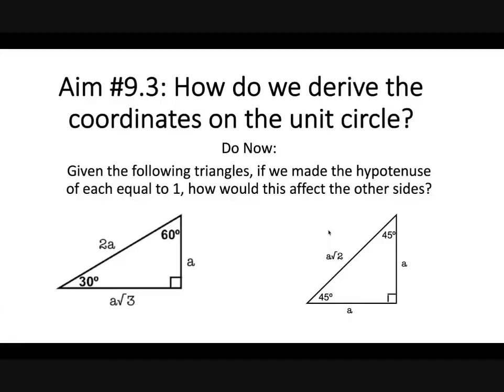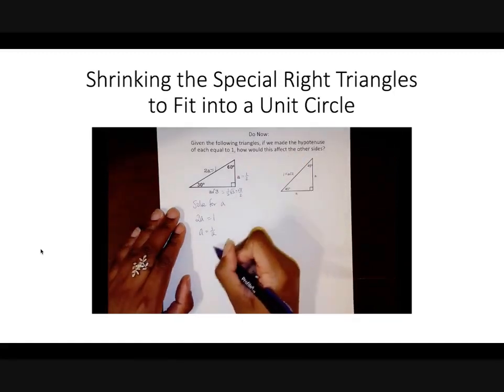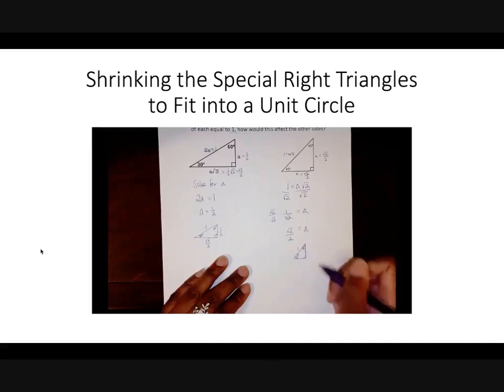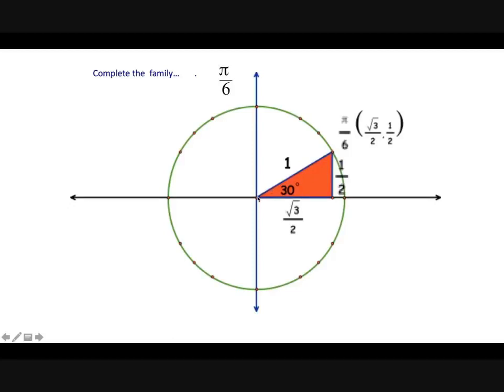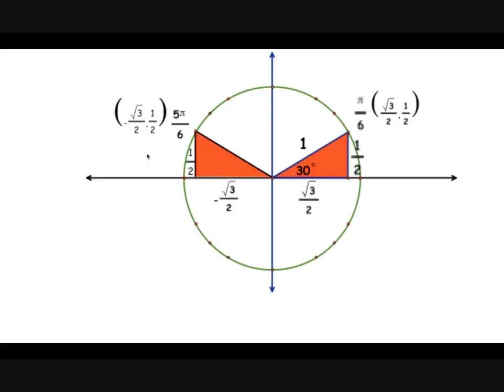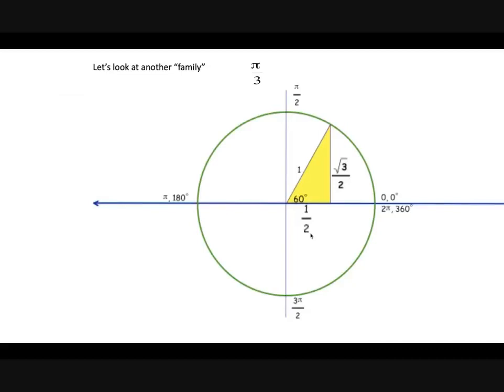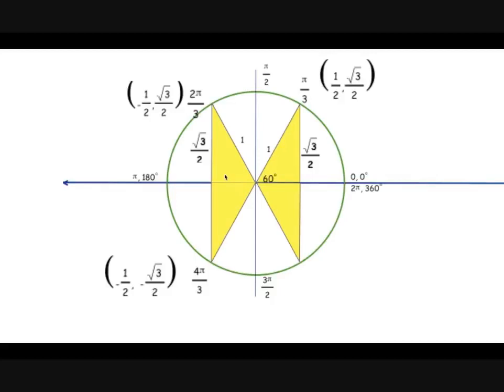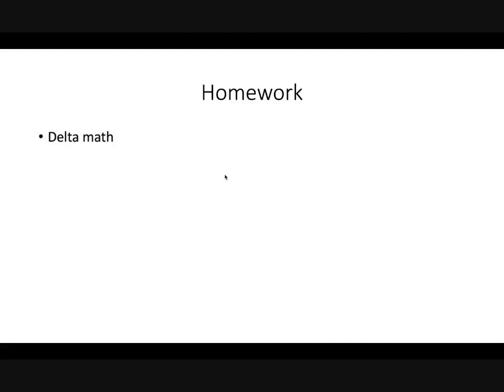9.3-Coordinates of the Unit Circle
From Unit 9:Trigonometry
Powerpoint with audio explanation